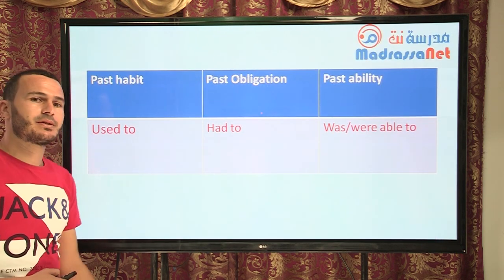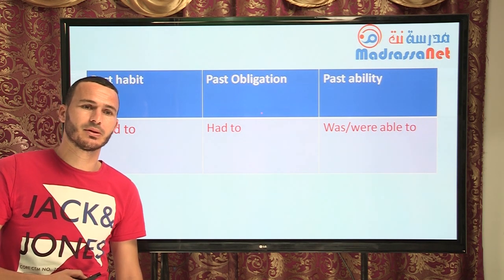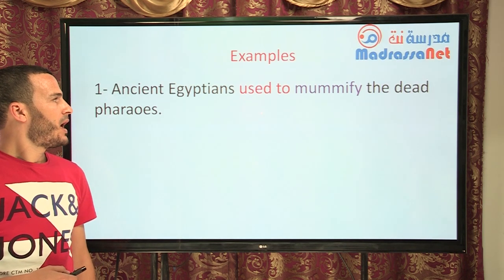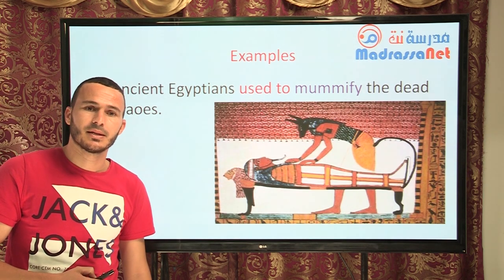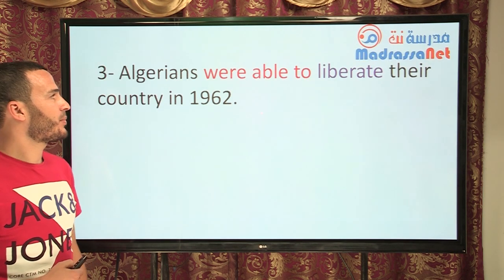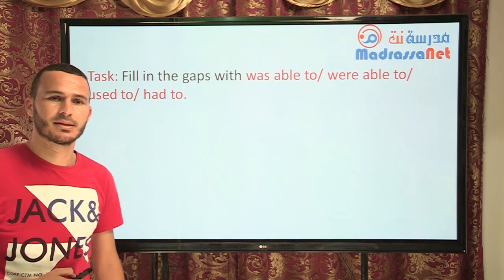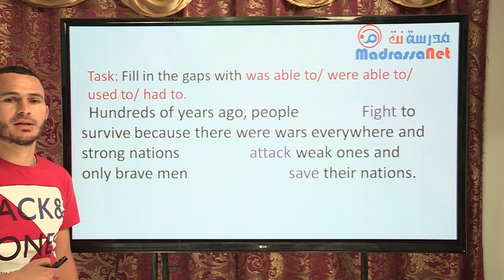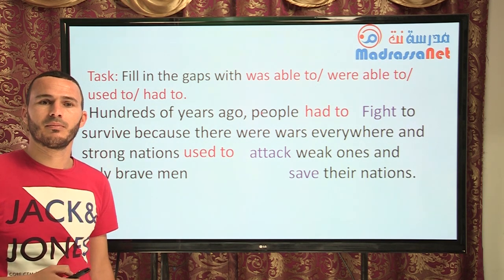semi modals used to/had to + idiom be able to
اللغة الأنجليزية للسنة الثالثة ثانوي باك 2020  English 3AS bac